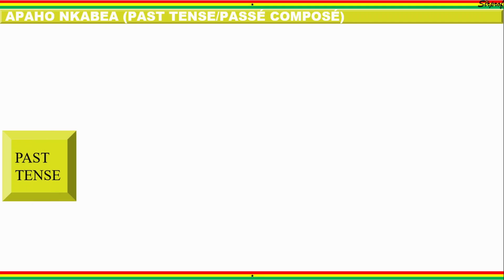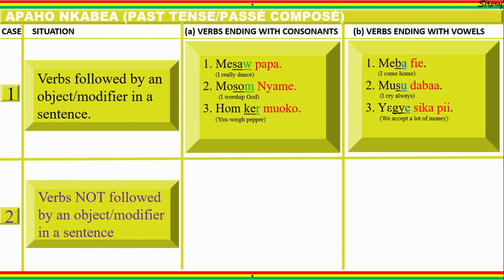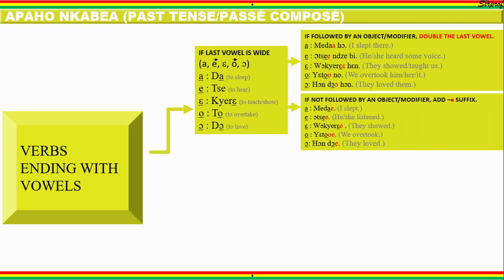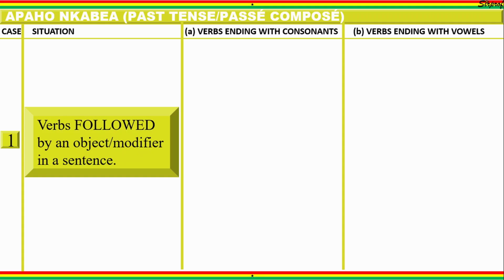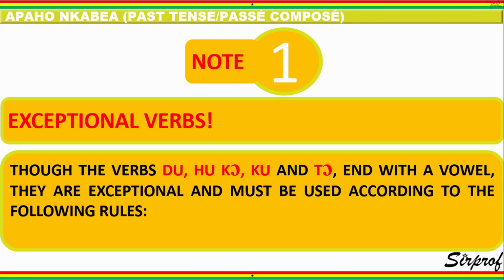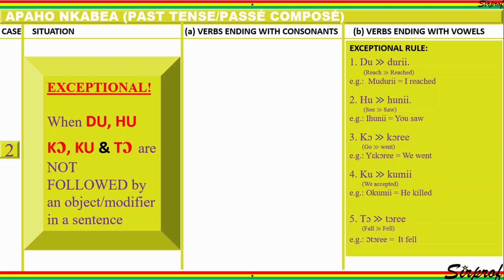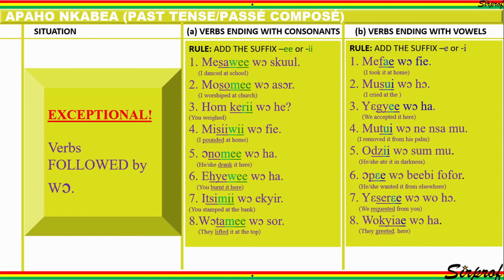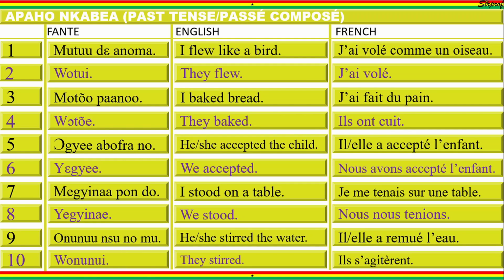Grammar Lesson 6 - Past tense (II) _ How to learn Fante with English and French.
This video is the second part of the lesson on how to construct sentences in the past tense in Fante (Fanti/Mfantse).

NB: At 05:01, The correct past tense is Yεtoe (not Yεtooe).